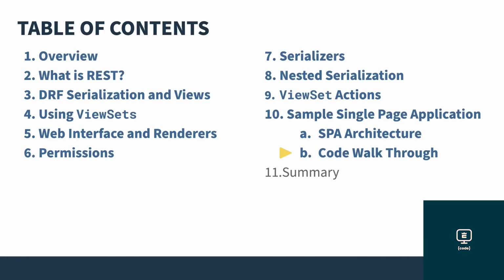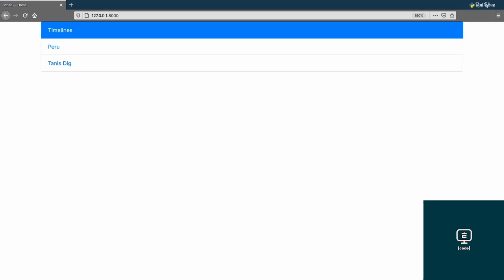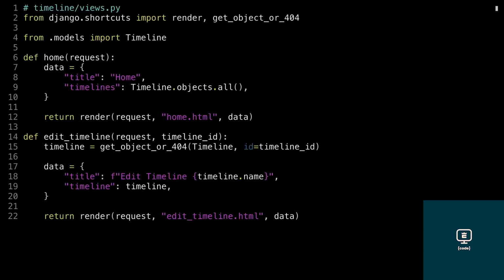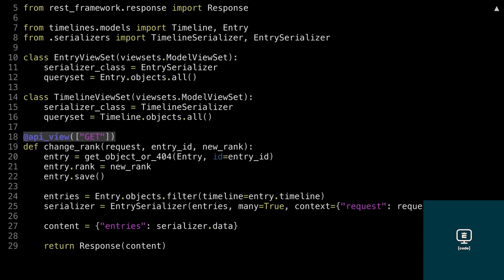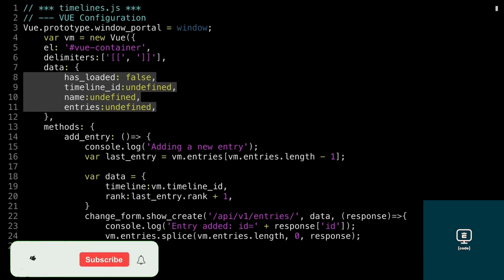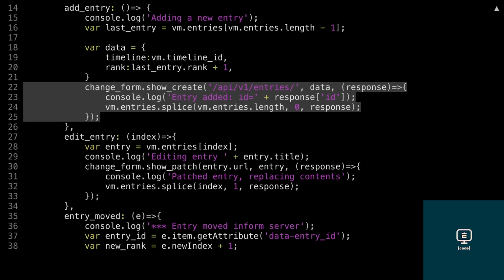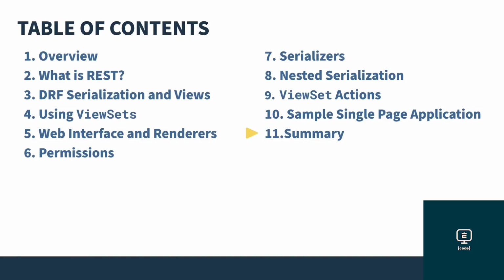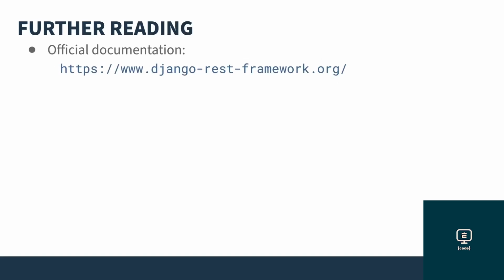[New Course]Python Tutorials Series Episode 21 python Upwork